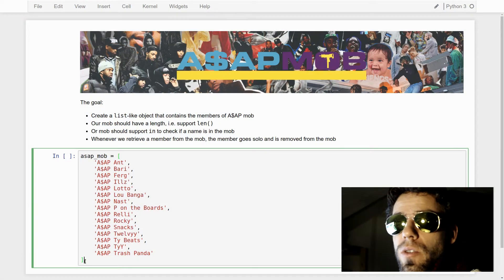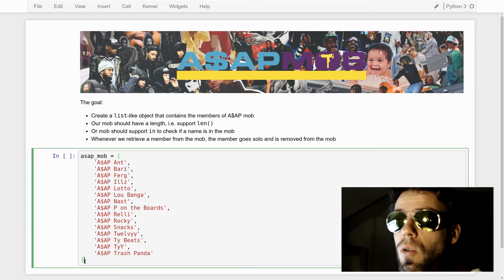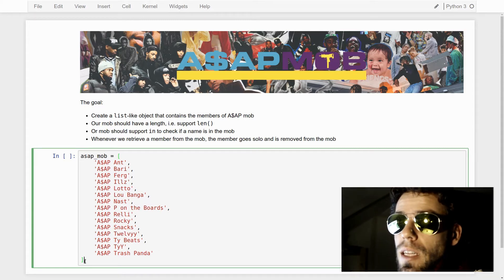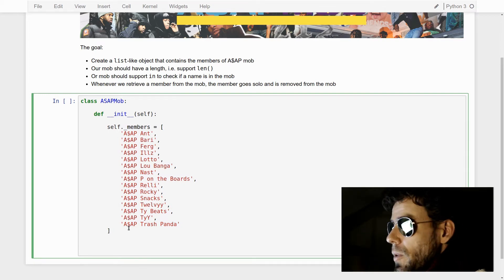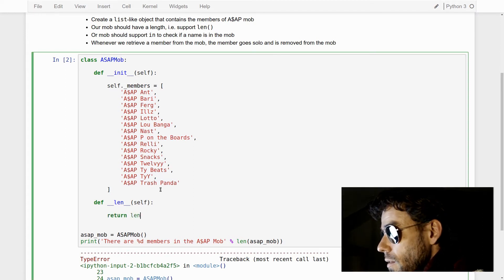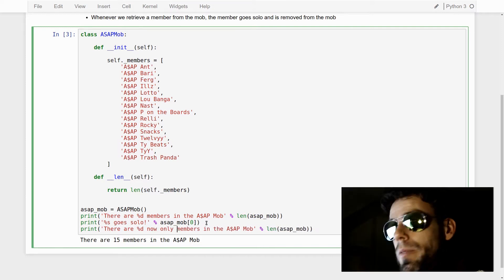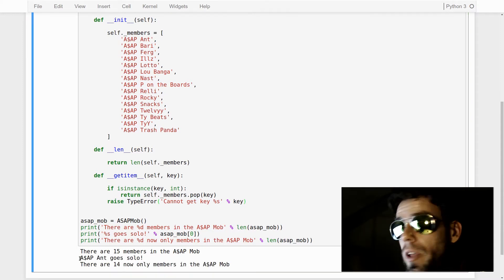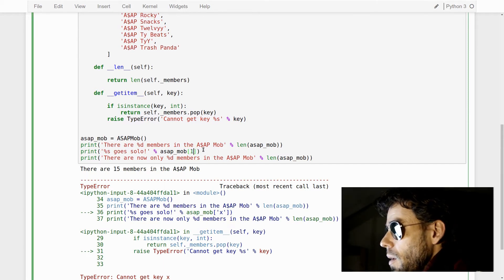Python tricks: Using magic (dunder) functions to create list-like objects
In this video I demonstrate how you can use magic functions, sometimes called dunder (double-underscore) functions, to support special list-like syntax in your own objects. Specifically, I will demonstrate __len__, __contains__, and __getitem__.